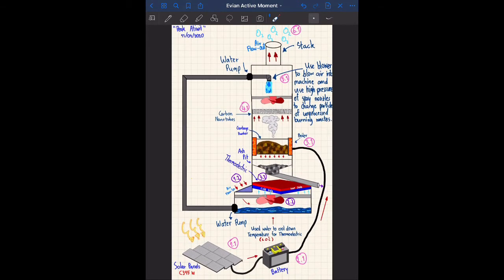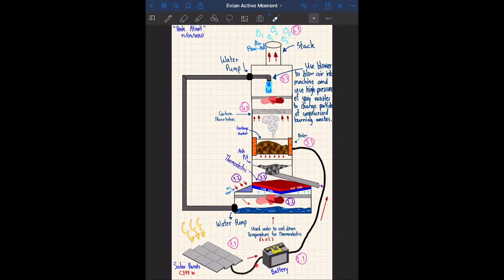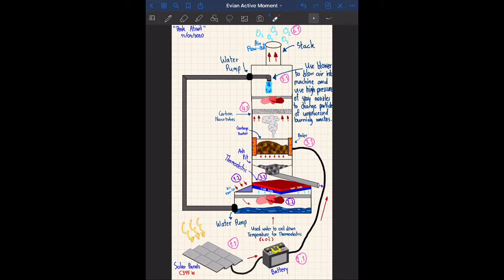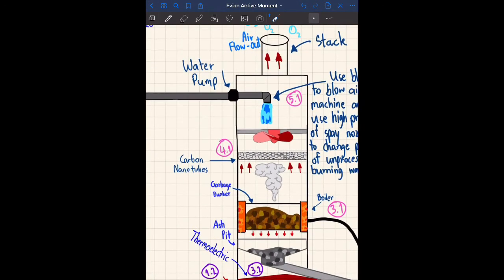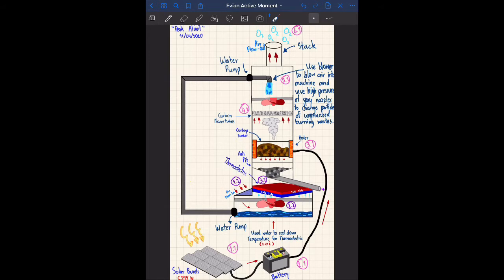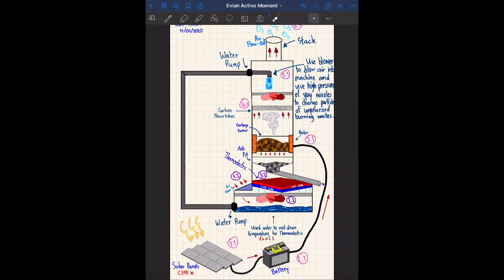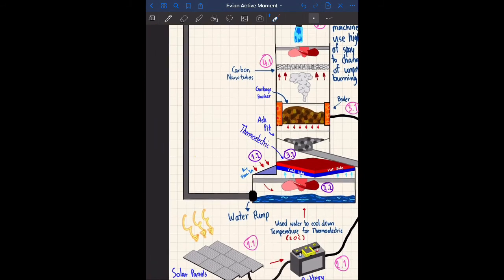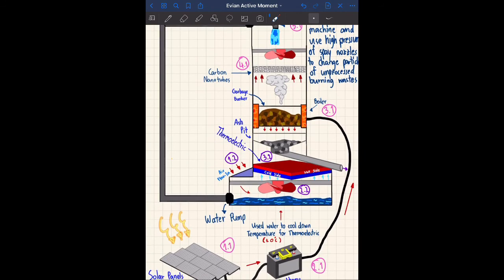EvianActiveMoment - “AIROWING” by Peak Atiwit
Due to the fact that right now Thailand is facing with the problem of PM2.5 because of the incineration of garbage which will harmful “Bangkokian” or the slang of Thais who lives in Bangkok, so my incineration will be solved those pollution from incineration.